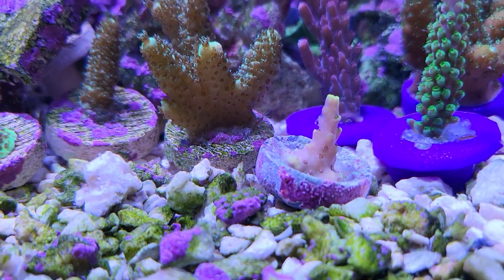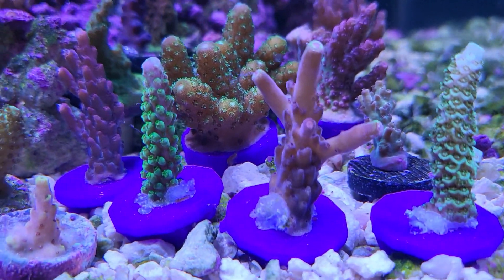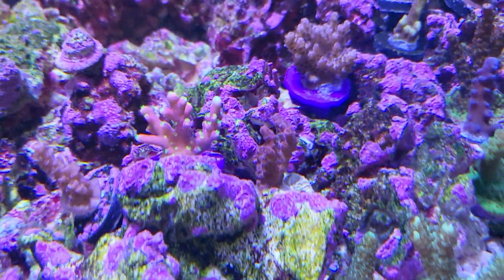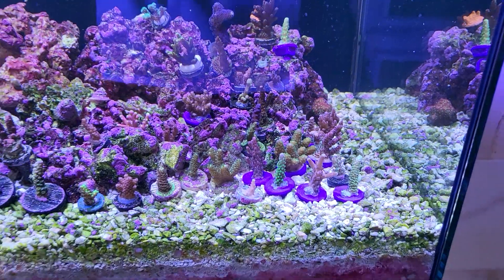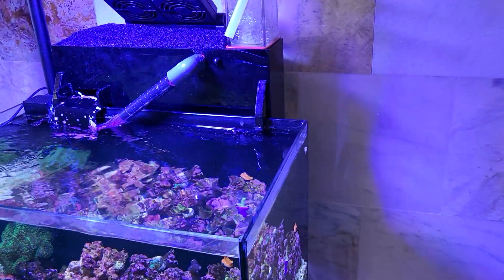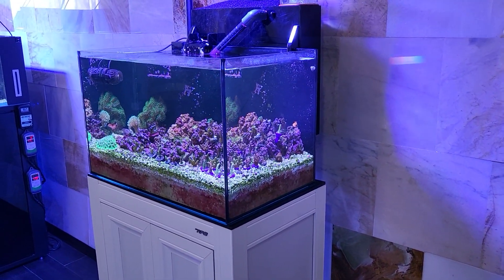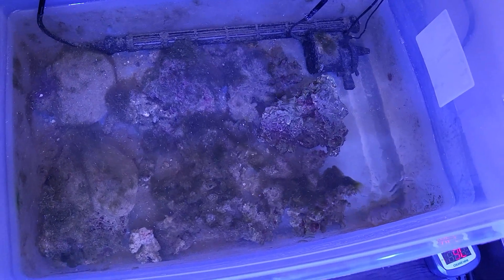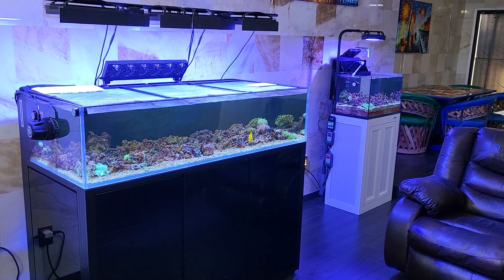Acros From Coral Euphoria! 05/24/2022